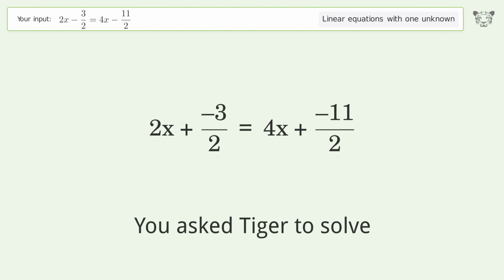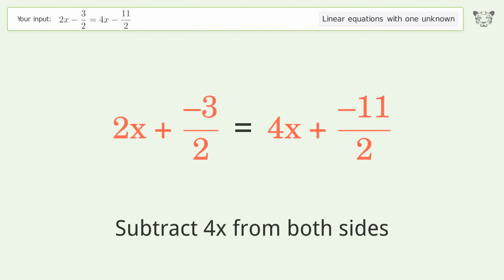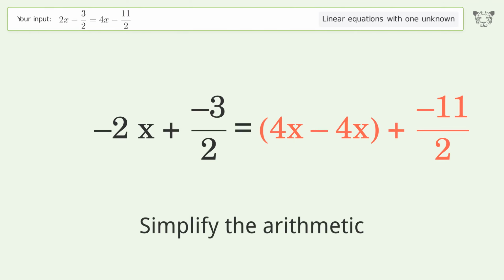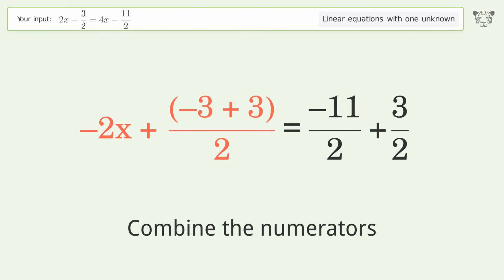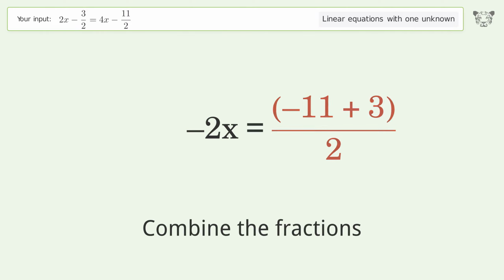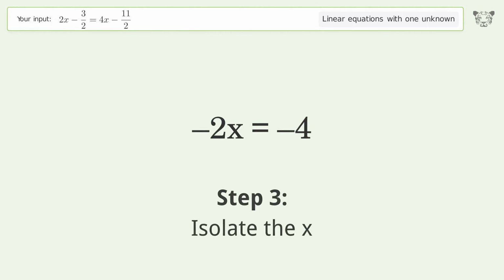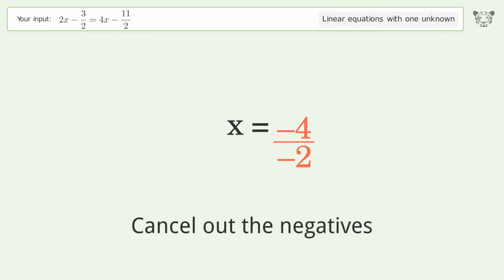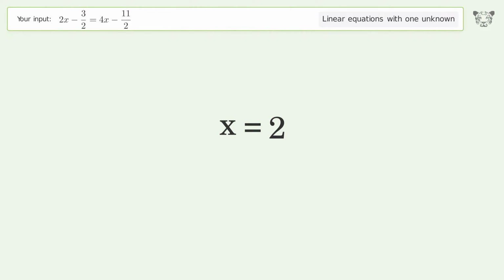Linear equation with one unknown: Solve 2x-3/2=4x-11/2 step-by-step solution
for a step-by-step and more tips and tricks for dealing with linear equations with one unknown.